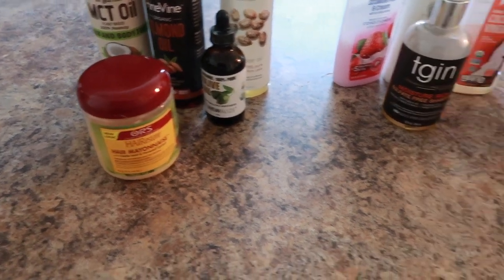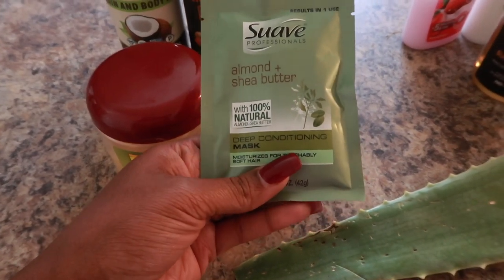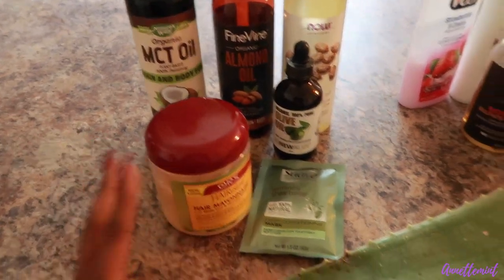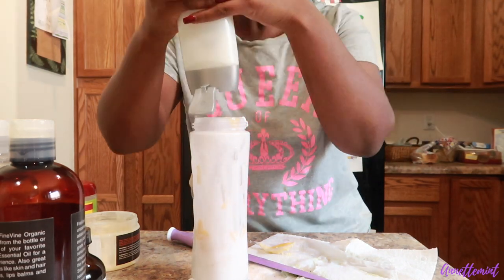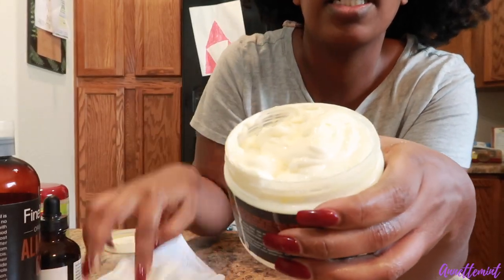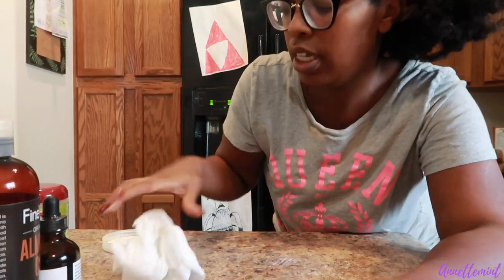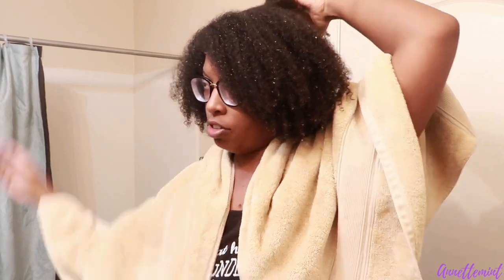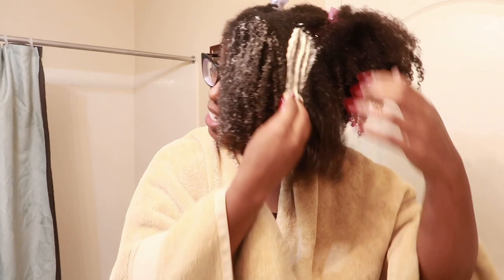DIY Aloe Vera Deep Conditioner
DIY Deep Conditioner
1/4 cup of fresh aloe vera gel
1/2 cup rinse out conditioner with great slip
2 tablespoons of MCT oil
1 tablespoon of castor oil
1 tablespoon of sweet almond oil
1 tablespoon of olive oil

EQUIPMENT USED
🔸 LAPTOP: MAC